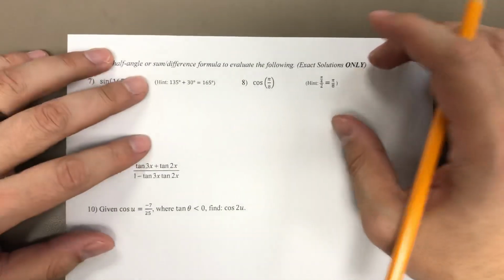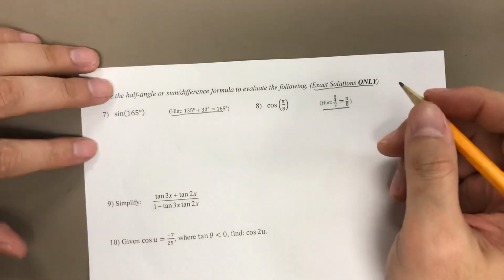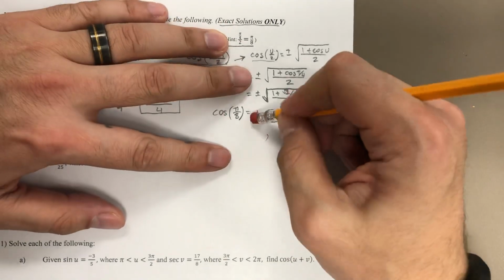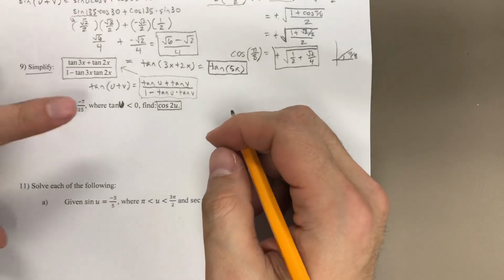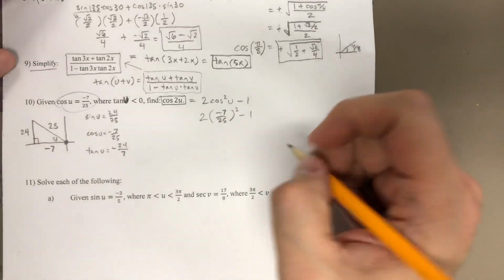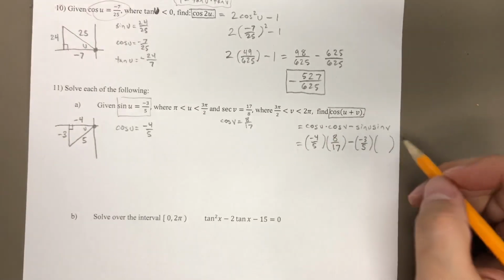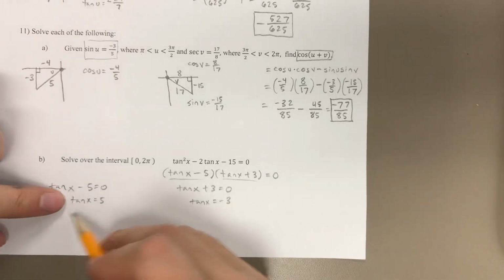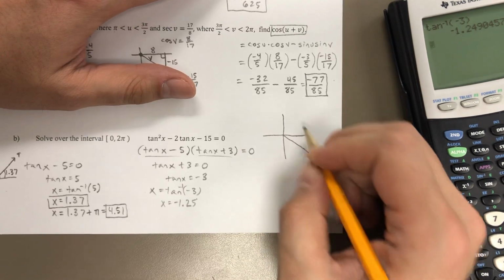Honors Algebra 2 Unit 7 Group Work Page 2